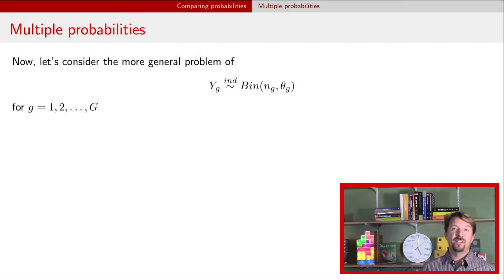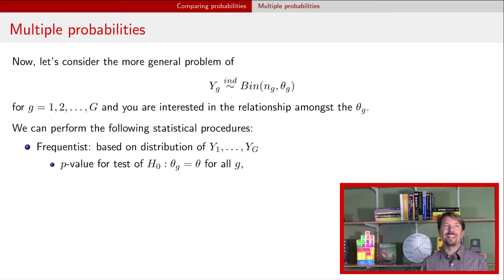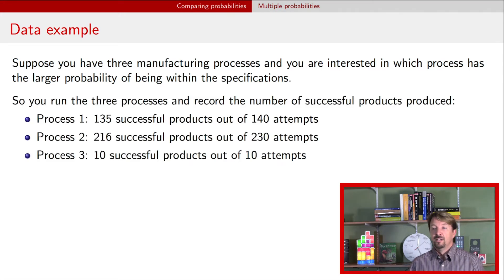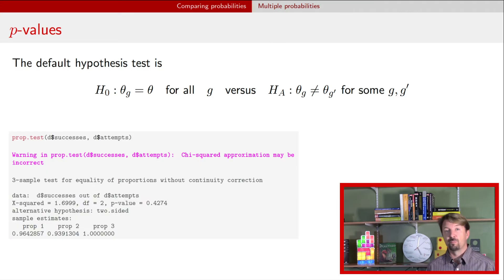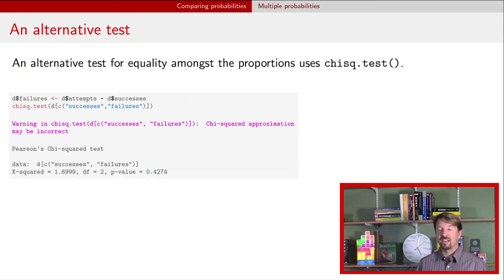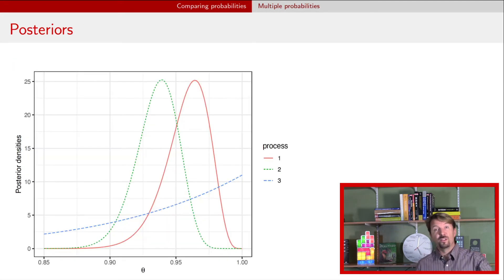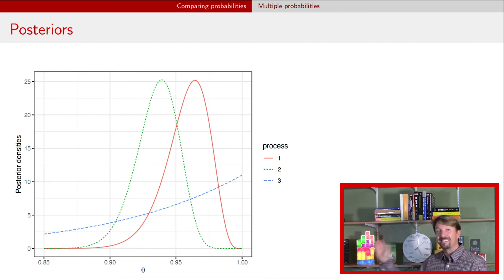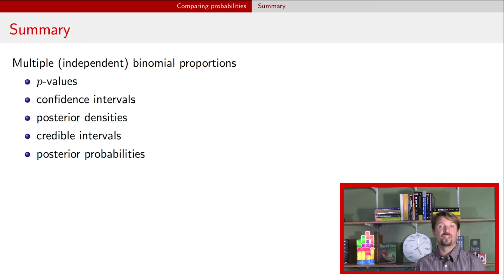Comparing three or more binomial probabilities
Statistical methods are applied to the binomial data from three or more groups where we are interested in comparing the probabilities.

00:00 - Start

Jumbo quarter: ??